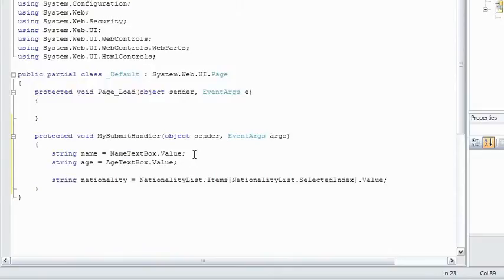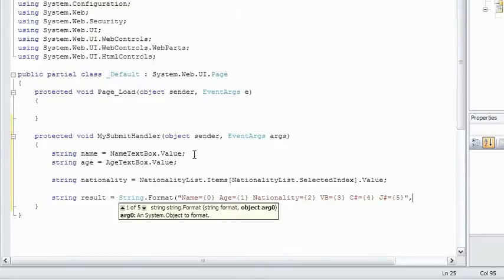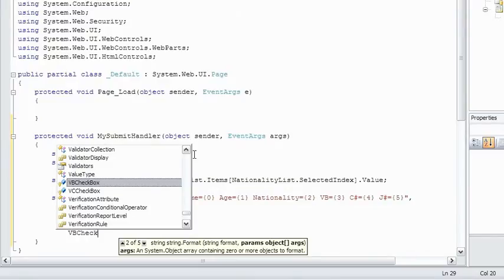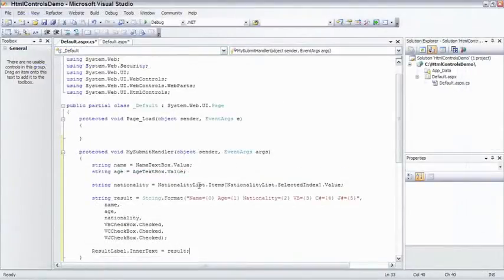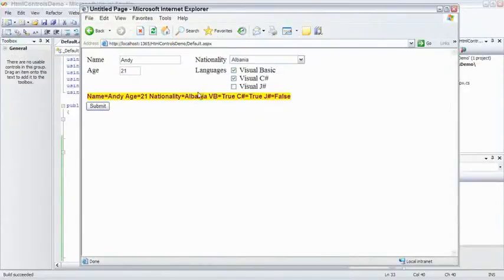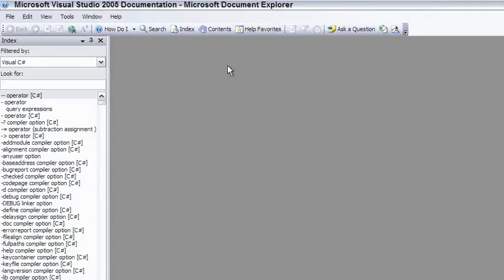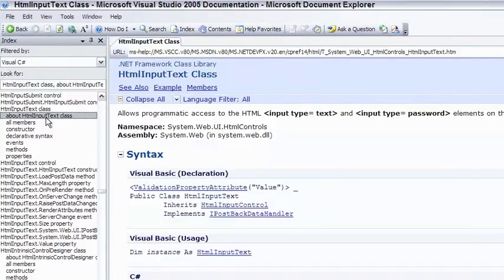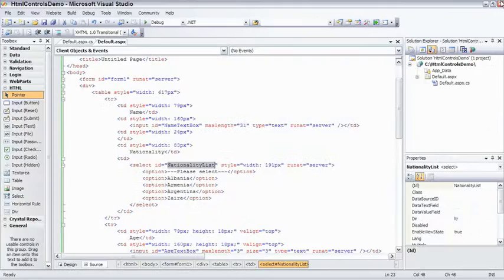ASP.NET P1 L02 T10